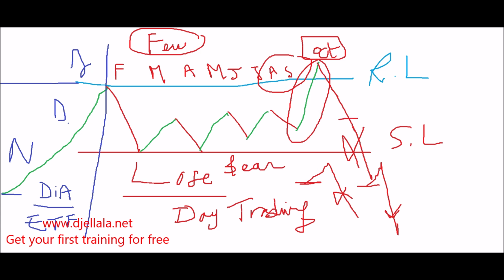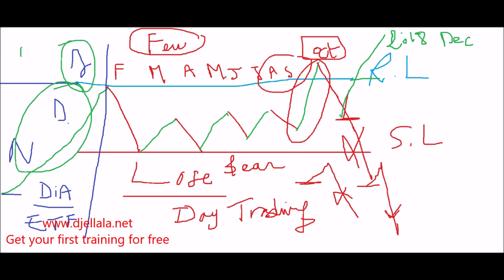No Trend No Money